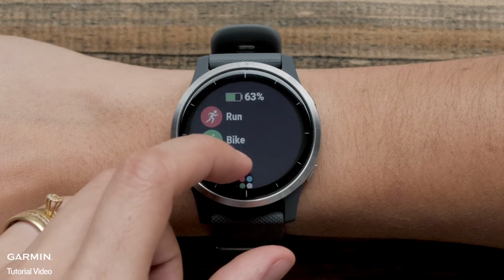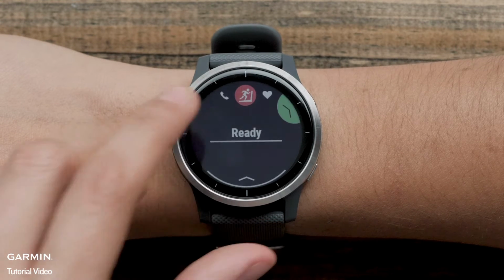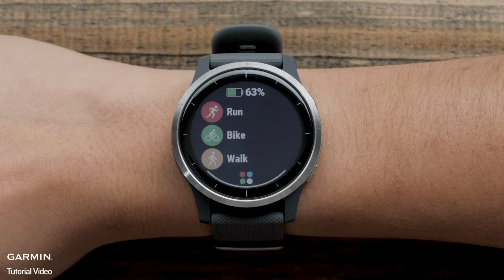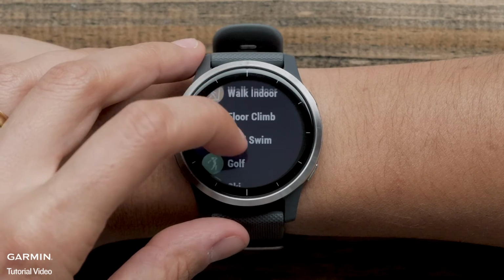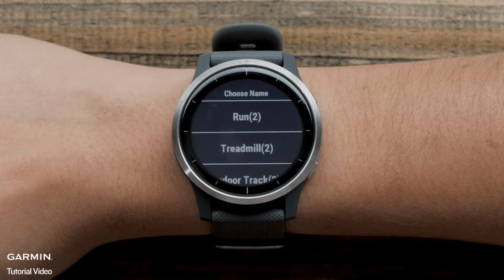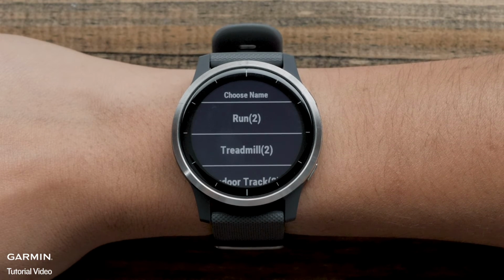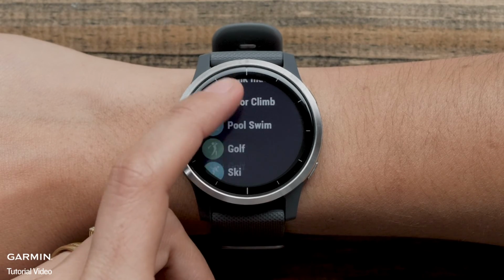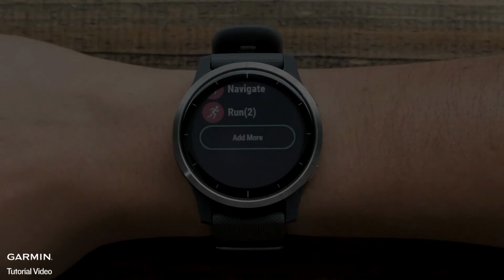Tutorial - vívoactive 4/4S: Setting up activity profiles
Show the user how to set up the activity profiles for the first time